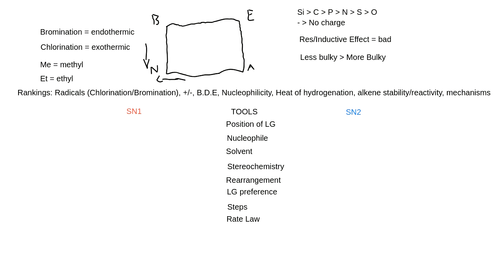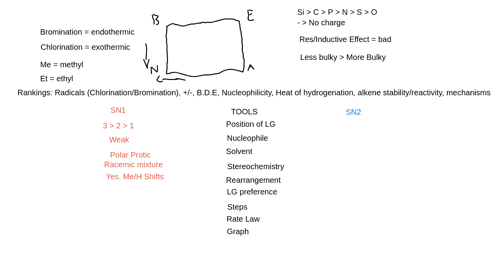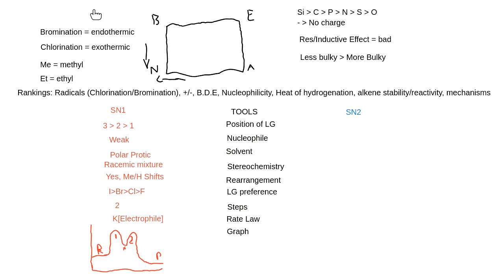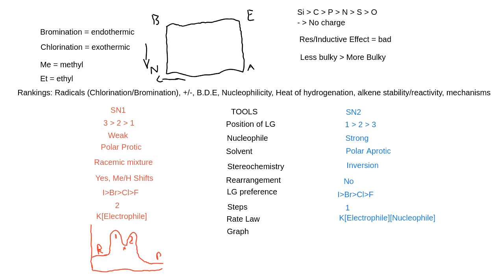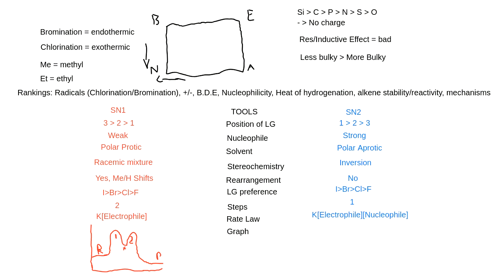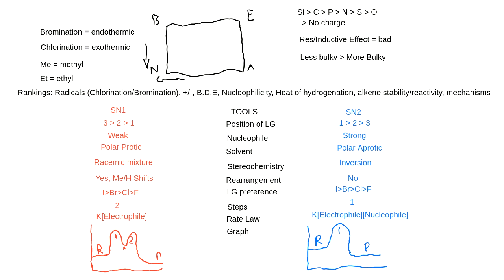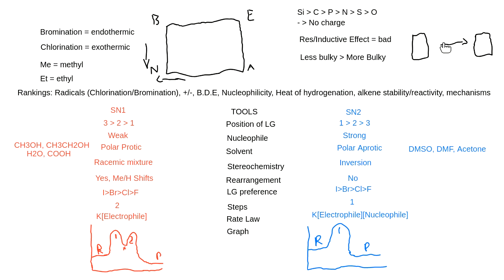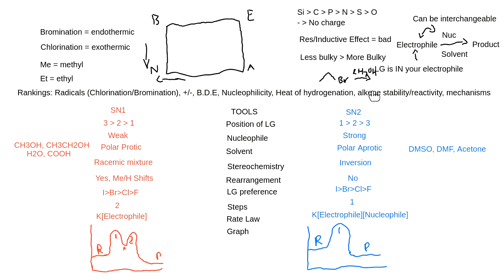CHEM 2323 Week 7 Review